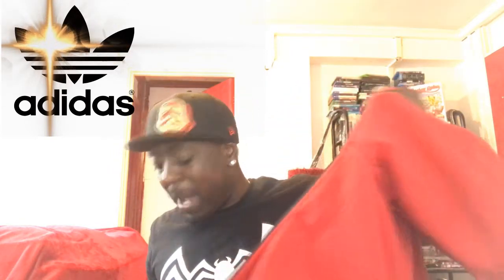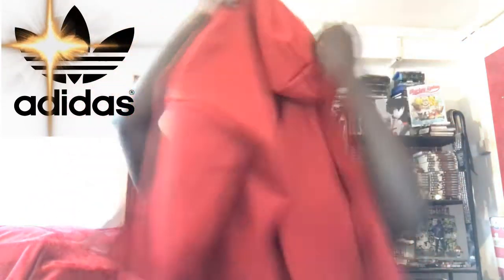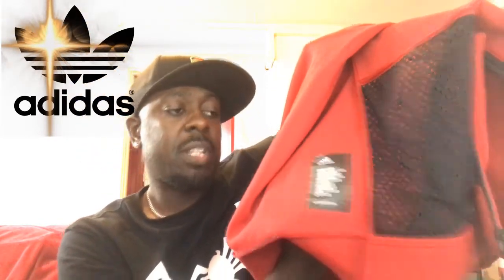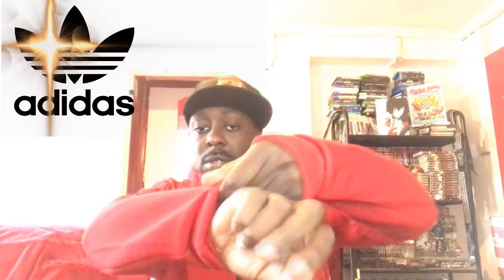Z.N.E Mi Adidas Custom Jacket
Add me on twitter @DiamondJDust